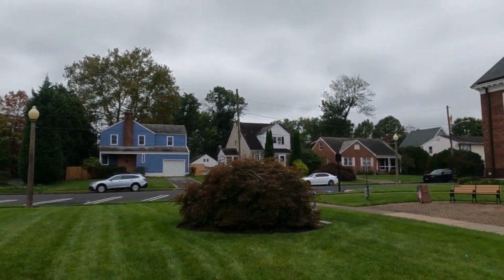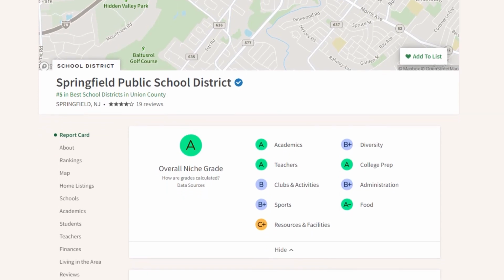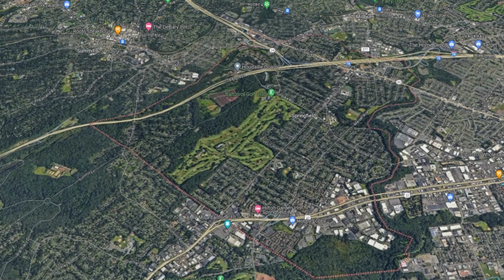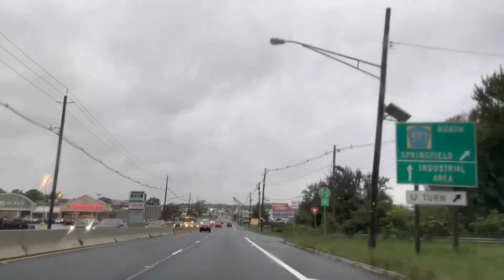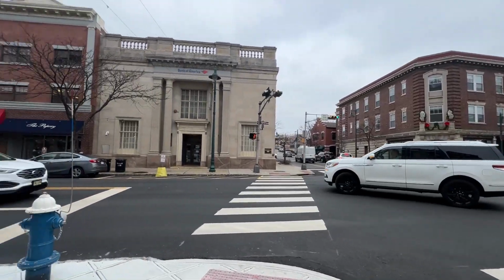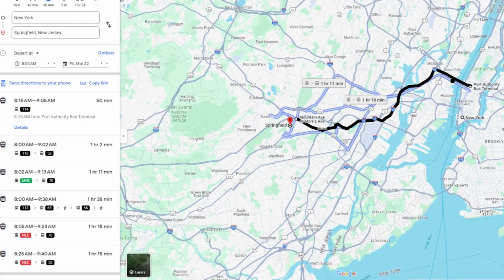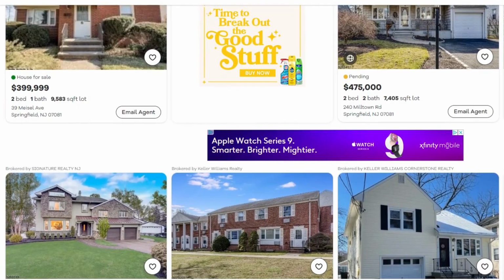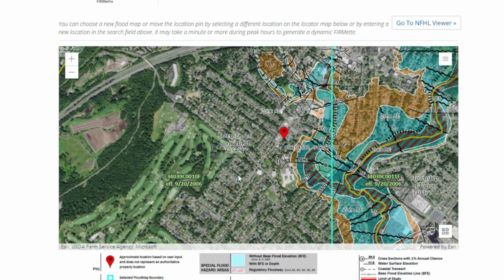5 Things you Must Know Before you Move to Springfield New Jersey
5 Things you Must Know Before you Move to Springfield New Jersey

Prepare for your move to Springfield, New Jersey, with our essential guide! Our video covers the five key things you must know before making the leap. From exploring the local amenities to discussing the neighborhood vibe and essential tips for residents, we provide valuable insights to help you make an informed decision. Whether you're considering Springfield as your new home, exploring the best places to live in New Jersey, or simply curious about life in this community, our video has you covered. Join us as we uncover the top considerations for moving to Springfield and prepare you for your next chapter in this vibrant town.

Luca Lestrade & Laura Zuluaga – Real Estate Agent